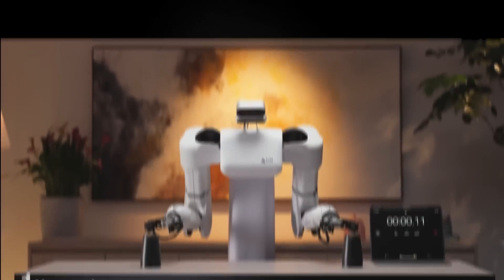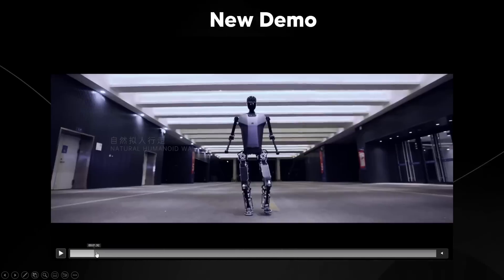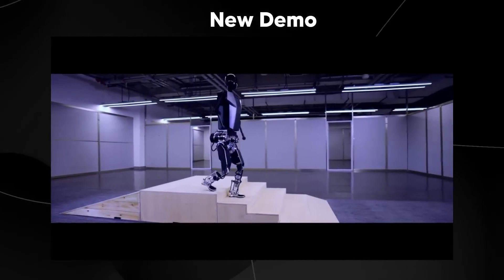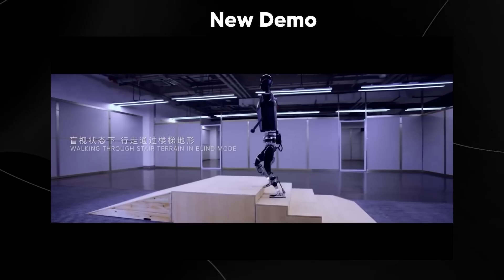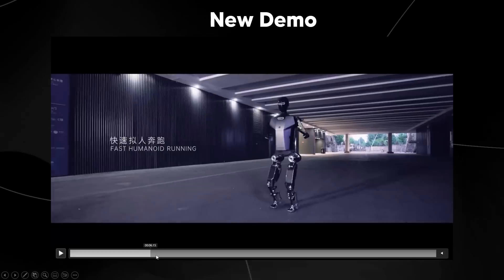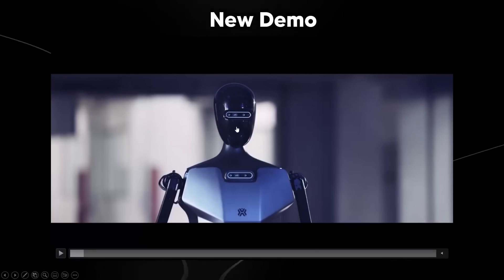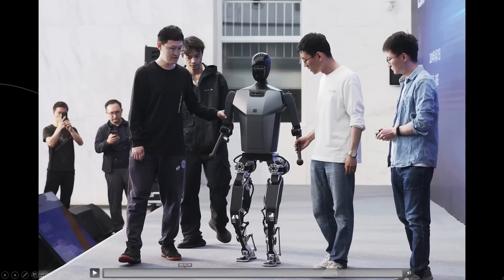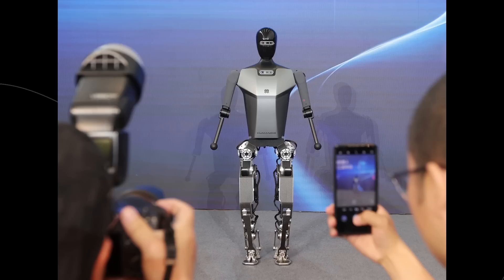China Unveils ANOTHER NEW Humanoid ROBOT! (Tiangong) New Humanoid ROBOT